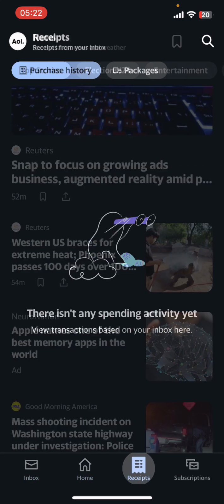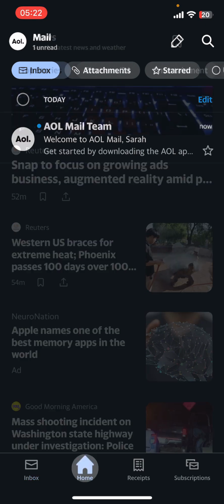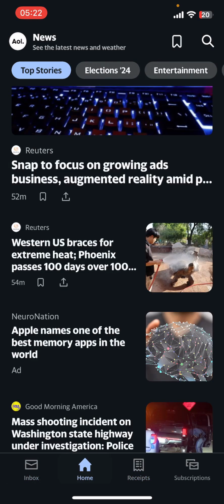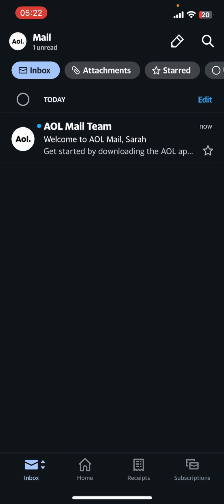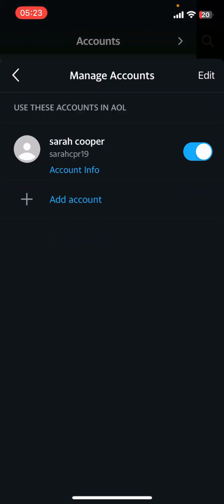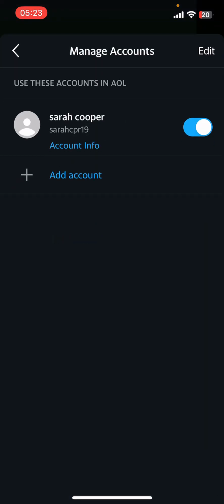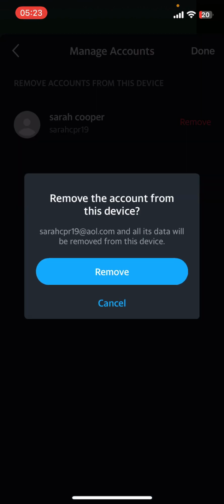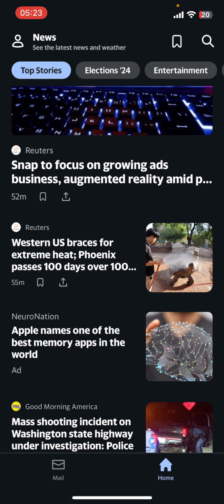How to Log Out of AOL Mail | Securely Sign Out of Your AOL Mail Account 2024?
Finished using AOL Mail and want to log out? This tutorial will guide you through the process of logging out of your AOL Mail account on both desktop and mobile devices. We’ll show you how to ensure your account is securely signed out to protect your privacy and prevent unauthorized access. Follow these steps to log out safely and protect your email account.